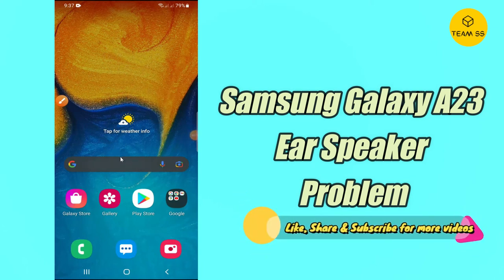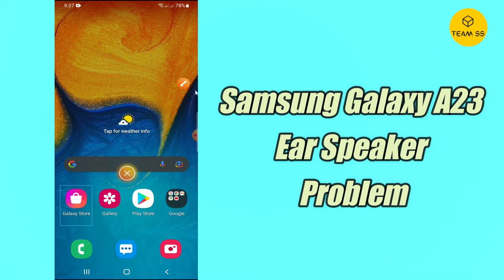Samsung A23 ear calling speaker problem || No call sound problem Galaxy A23 5g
✔️Samsung A23 ear calling speaker problem